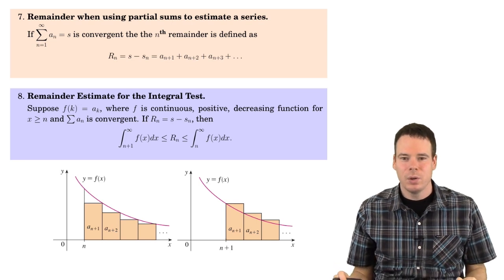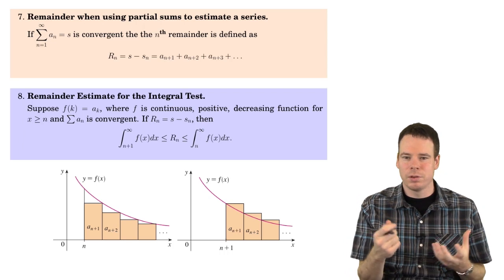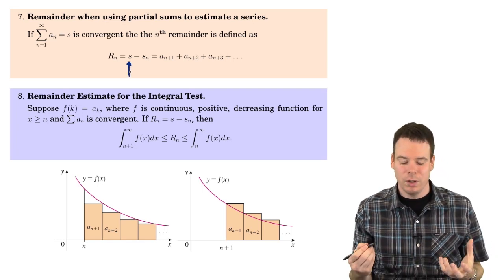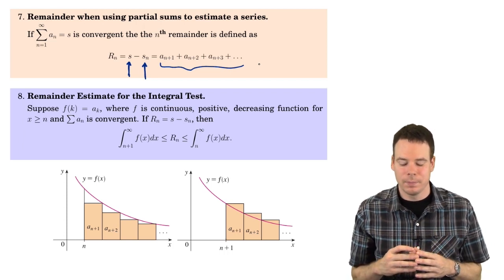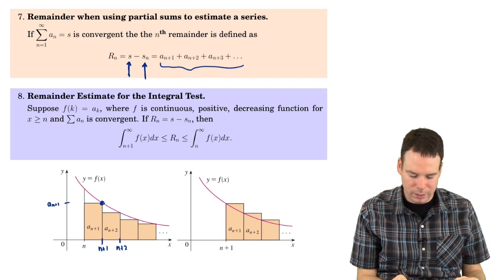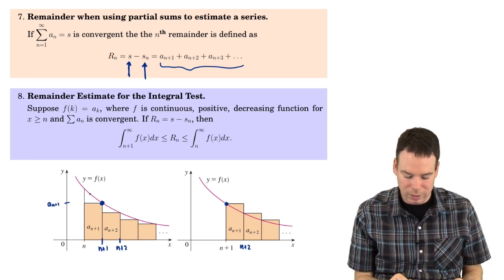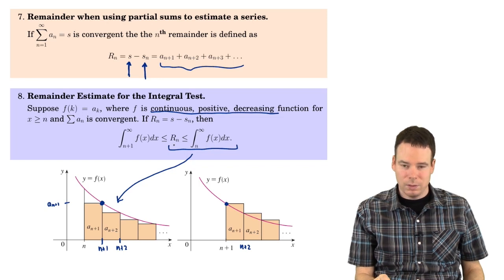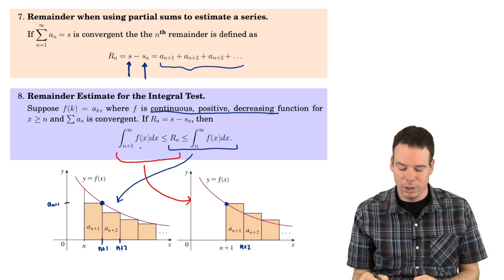Math152: Section 5.3 The Integral Test and Estimates of Sums (3 of 3)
Part 3: Estimating the sum of a series (items 7 - 9 in notes)
currently watching